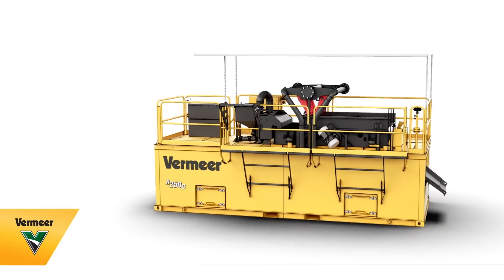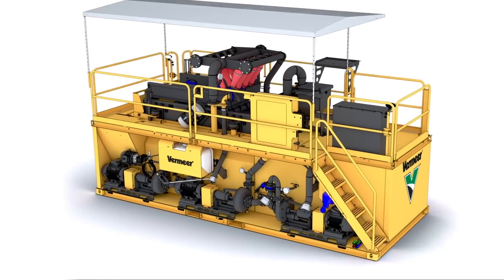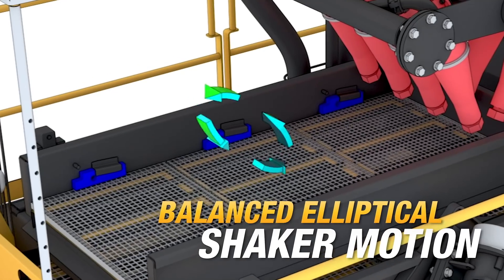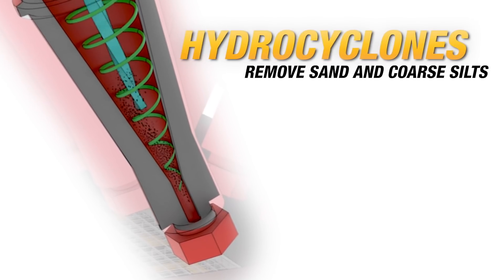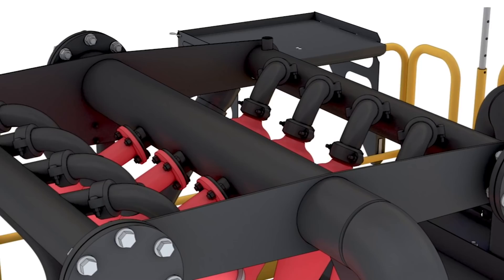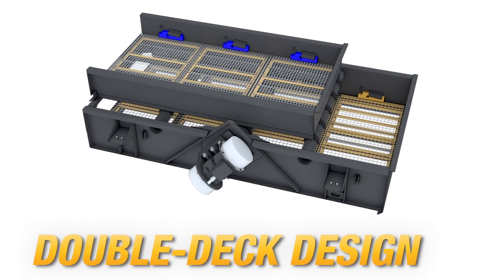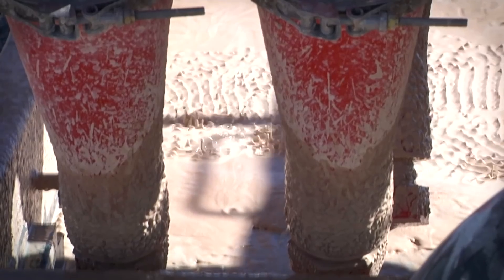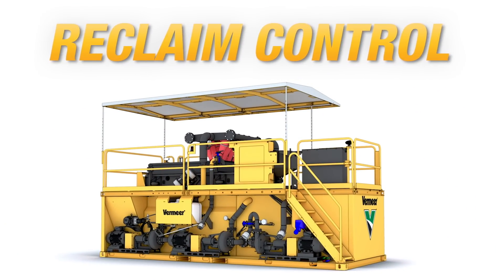How it works: Vermeer R250C reclaimer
Increase your efficiency with the Vermeer R250C reclaimer. This modular mud recycling system was designed to pair with a variety of directional drills.

With the R250C reclaimer, there is less need to transport truckload after truckload of water, less time spent coordinating disposal and delivery and fewer trips to disposal sites. This can help make your operation more efficient by reducing the amount of drilling fluid additives and freshwater required to complete the installation.